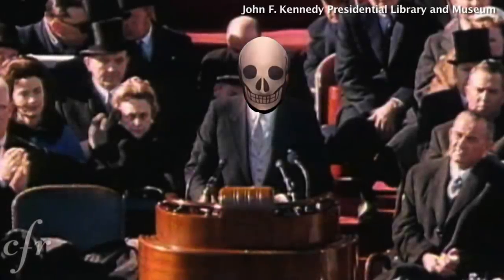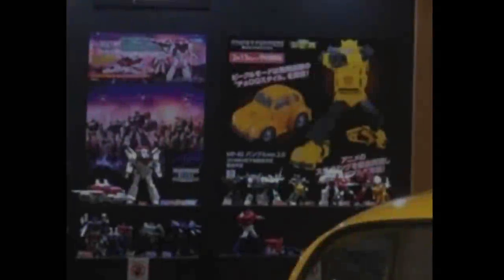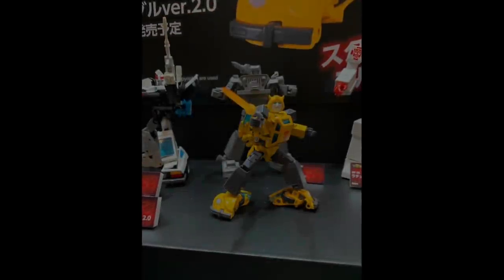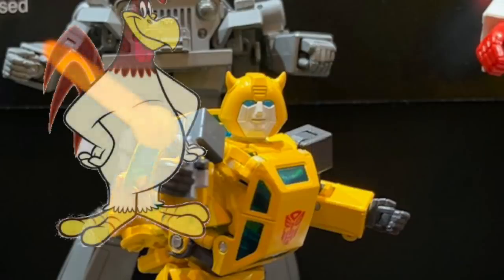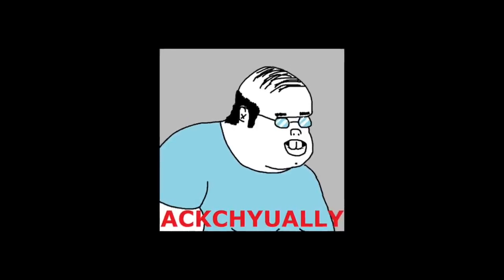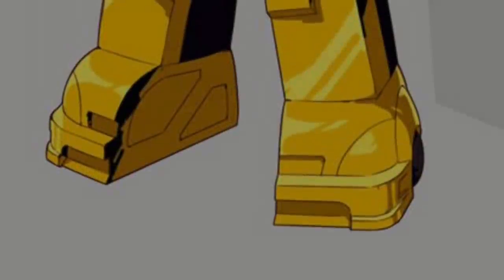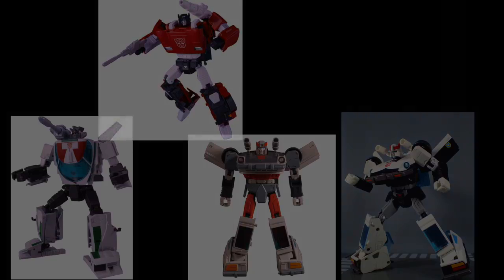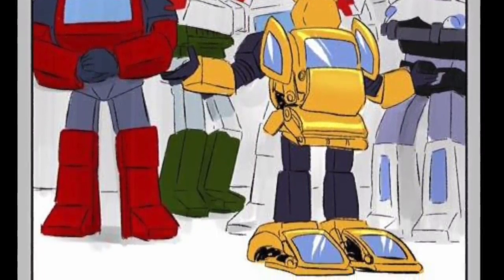Masterpiece Bumblebee 2.0 If It Teases The Court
We look at the recently revealed Takara Tomy Masterpiece Version 2.0 Bumblebee.  The Throat, backpack and FEEEEEEET

Thanks Again!!!